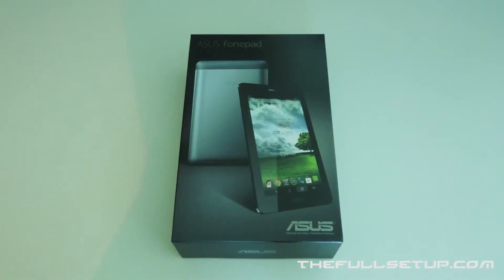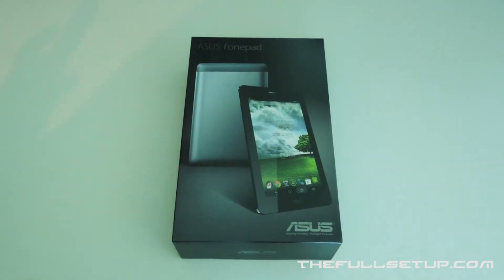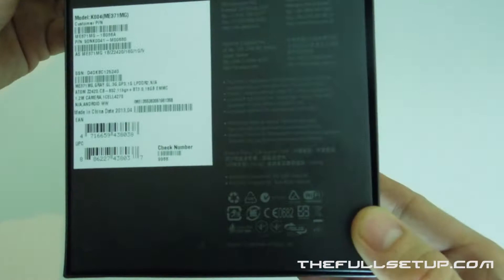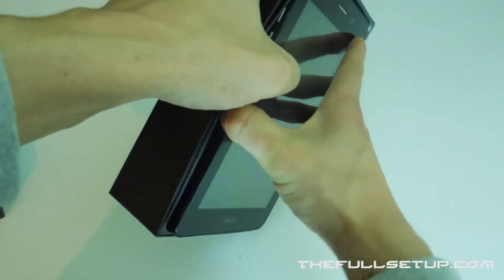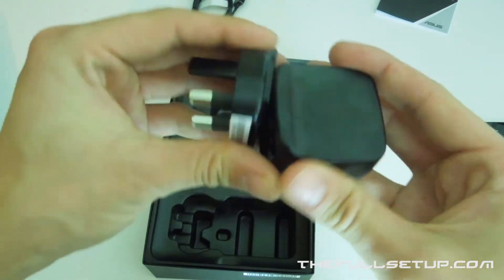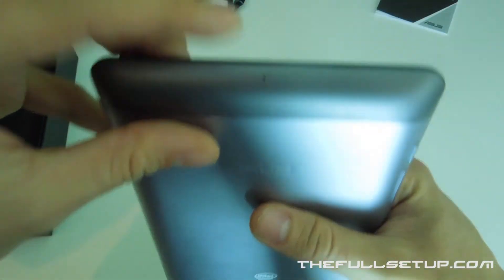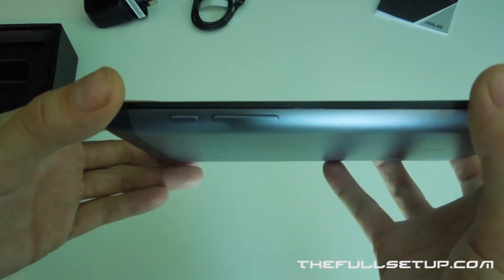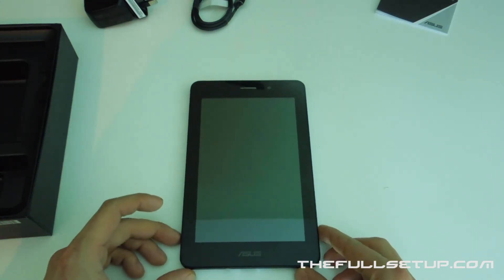Asus fonepad unboxing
Quick asus fonepad unboxing. with the intel atom z2420 processor.